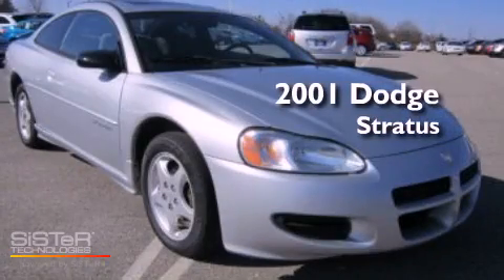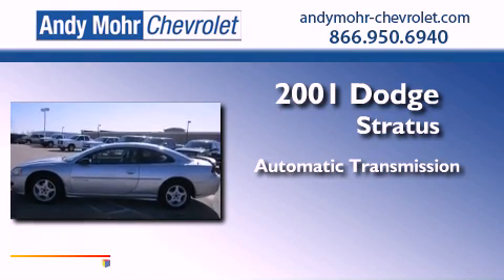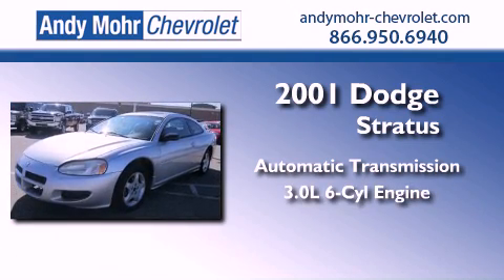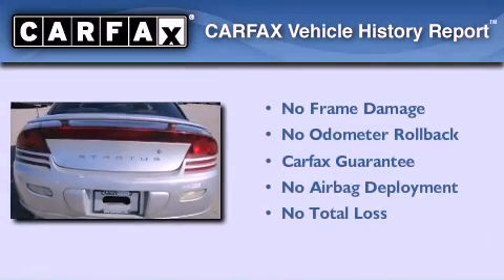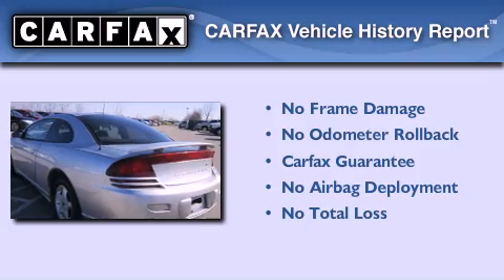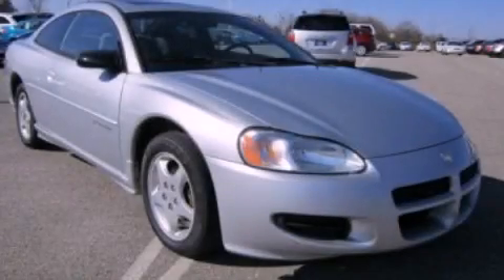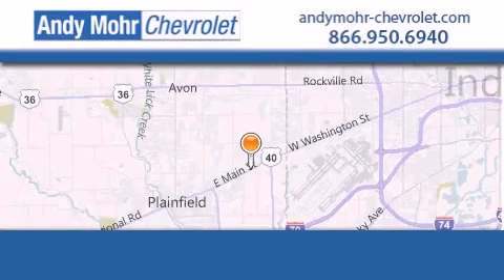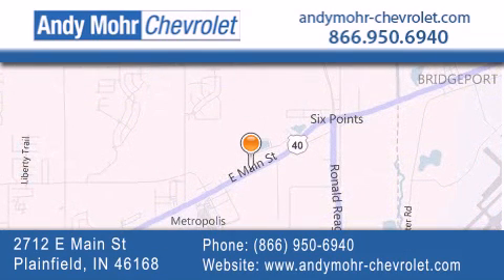2001 Dodge Stratus Indianapolis IN 46168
Year : 2001
 Make : Dodge
 Model : Stratus
 Engine : 3.0L V6 12V MPFI SOHC
 Trans . : Automatic
 Exterior : Ice Silver Metallic
 Miles : 153,423
 Interior : Dark Slate Gray
 Stock : PC2328A

 2712 E. Main Street